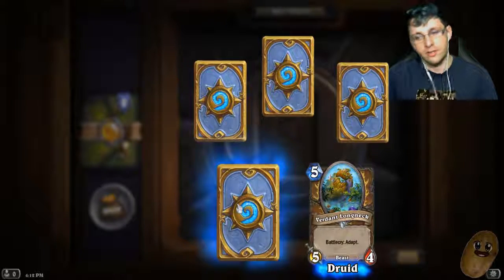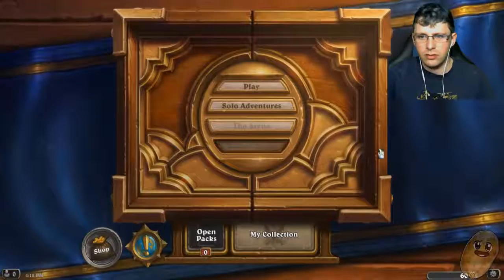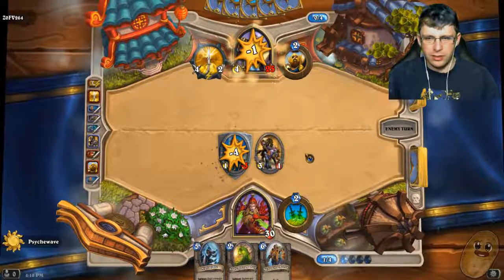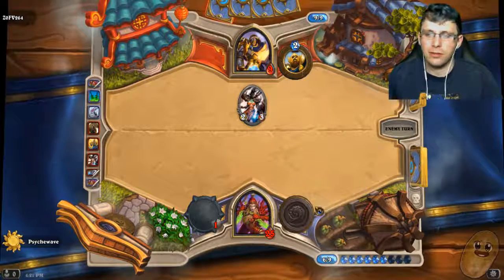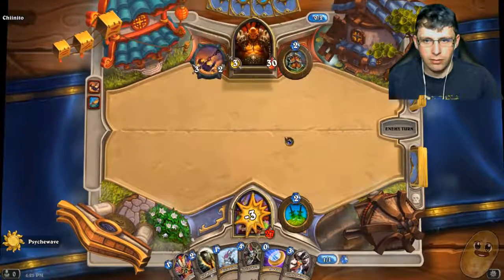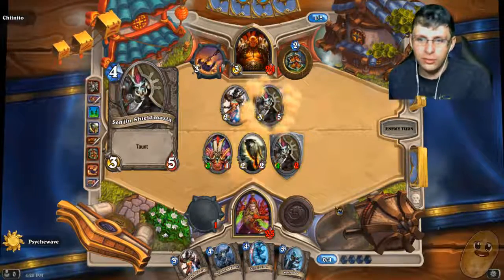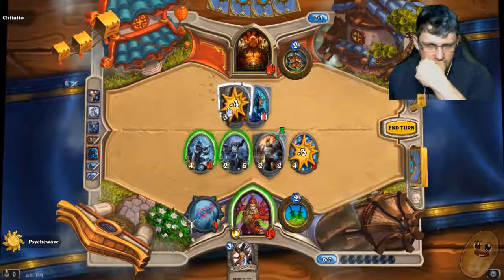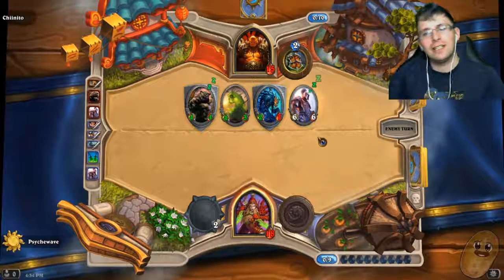I may need to work on my deck | Hearthstone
I did not think that there would be a primarily Taunt oriented deck hmmm.